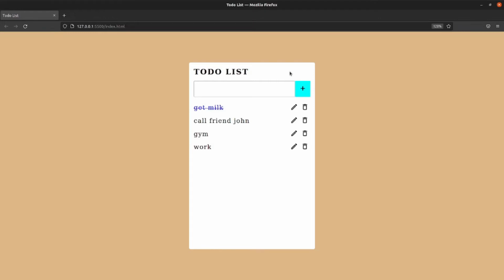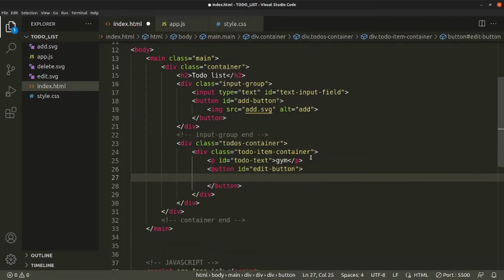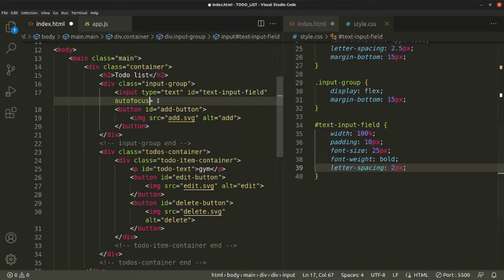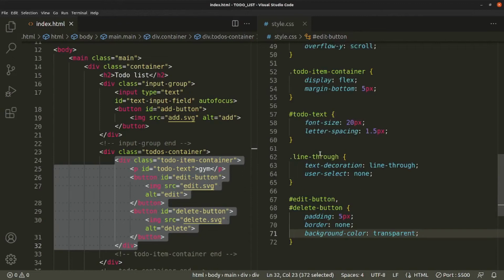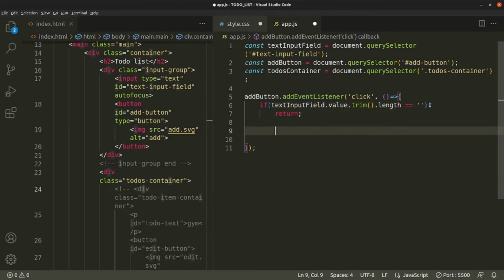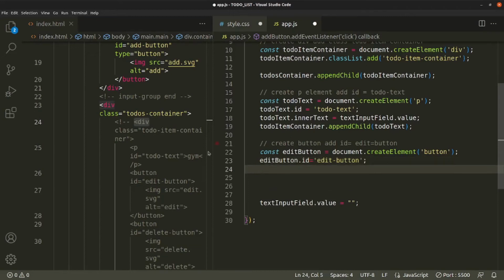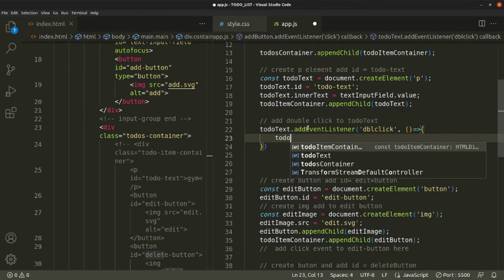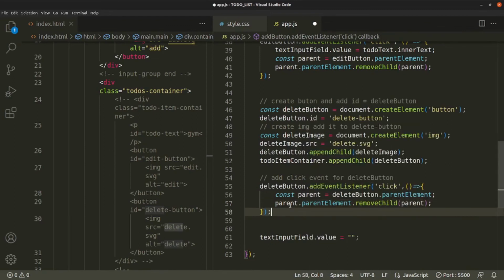TODO LIST USING JAVASCRIPT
Build todo list or app using javascript, in this project tutorial we will learn how to build a todo list, using javascript html css.